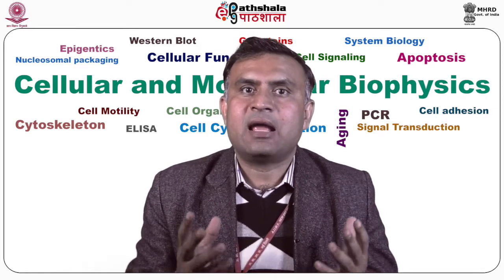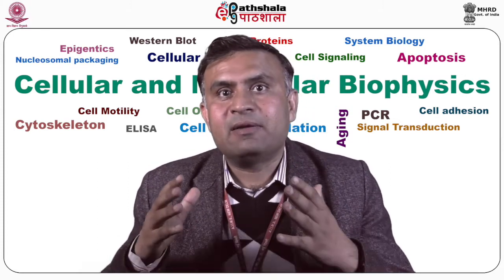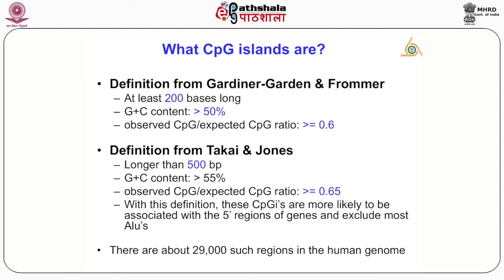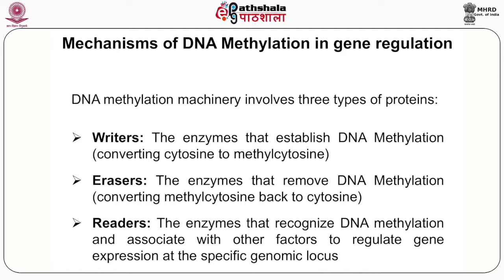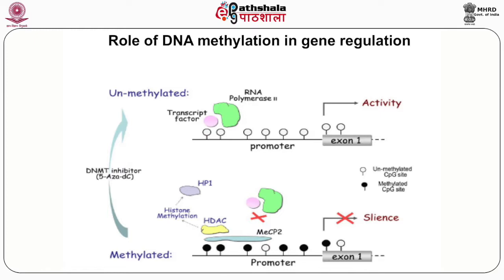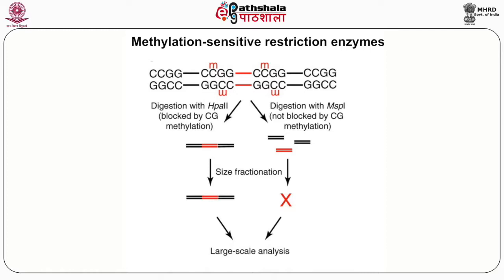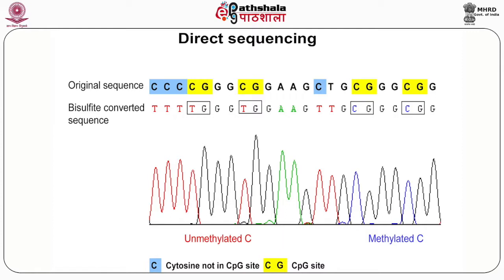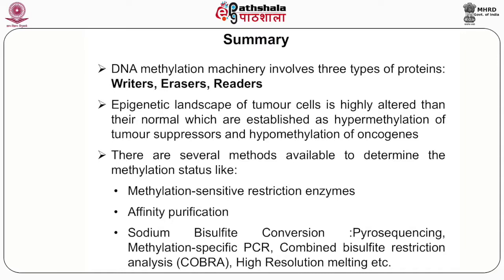DNA Methylation and human disease